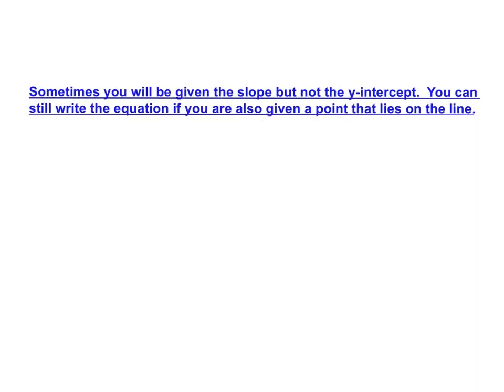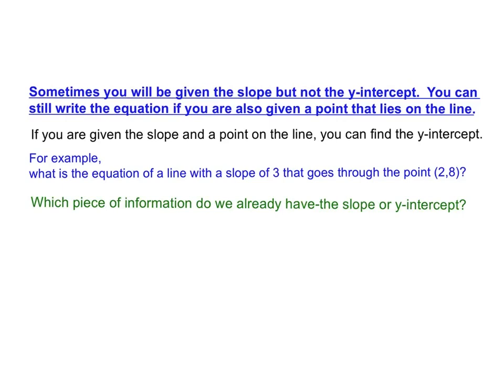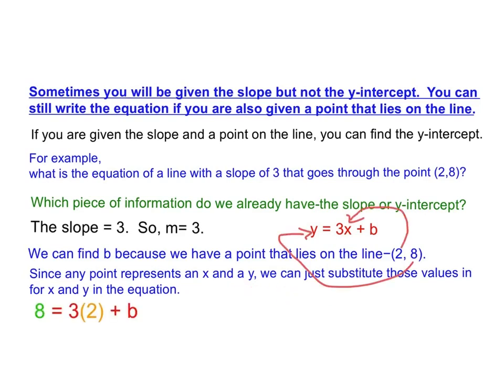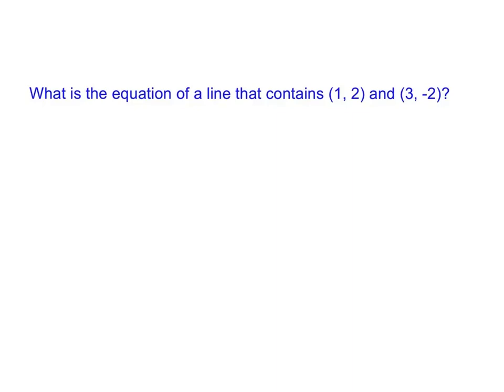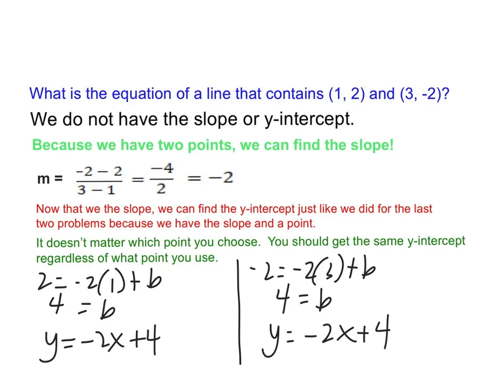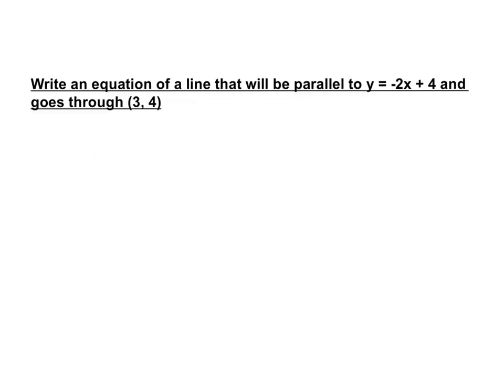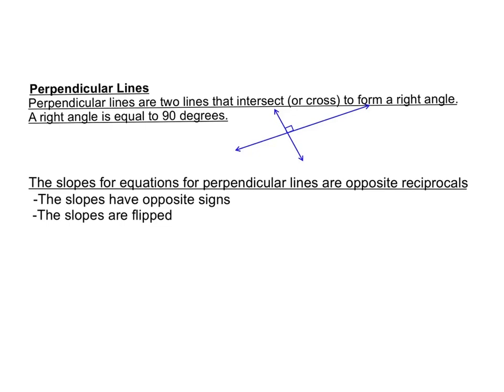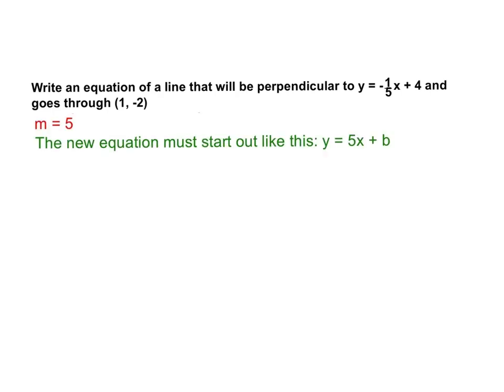2.4 Writing Linear Equations